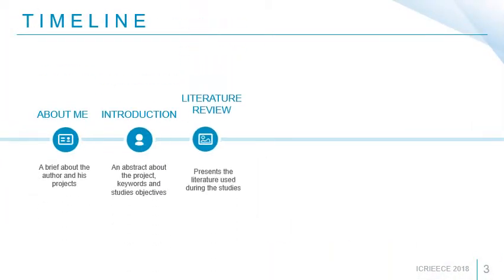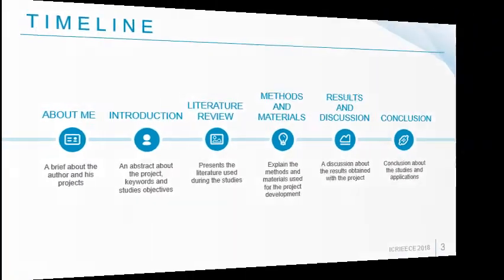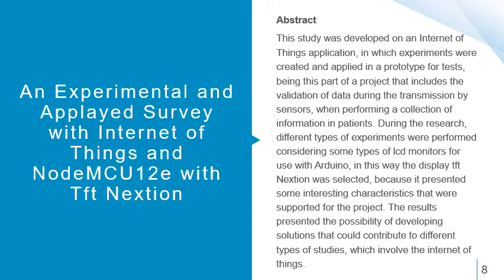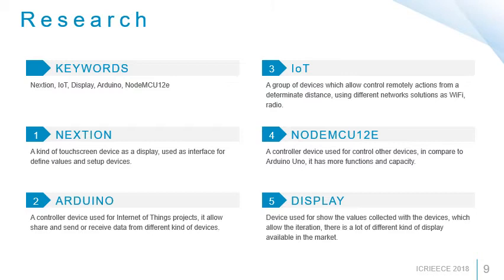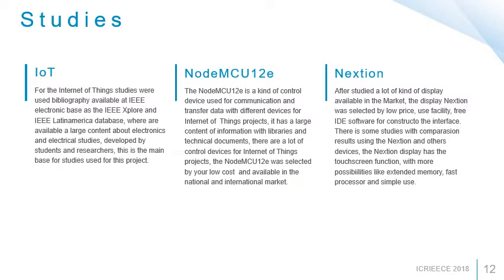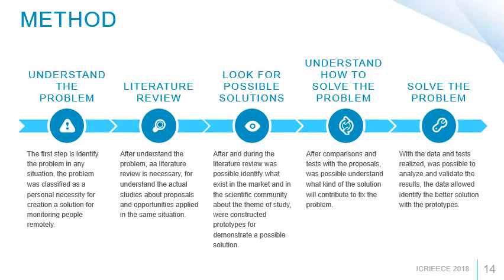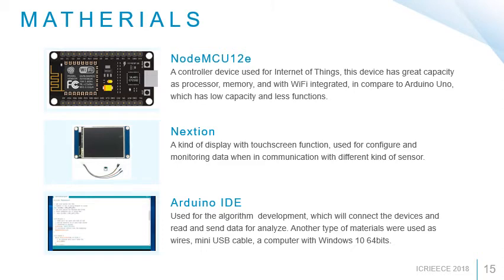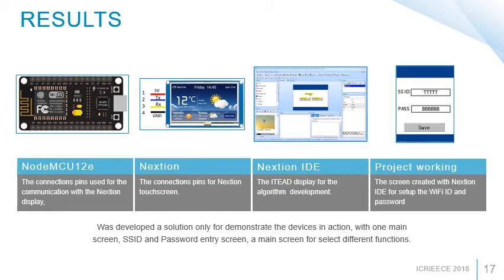03_ICRIEECE_NodeMCU12e_Nextion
03_An Experimental and Applayed Survey with Internet of Things and NodeMCU12e with Tft Nextion
Recent Innovations in Electrical, Electronics & Communication Engineering - 2018 Conference